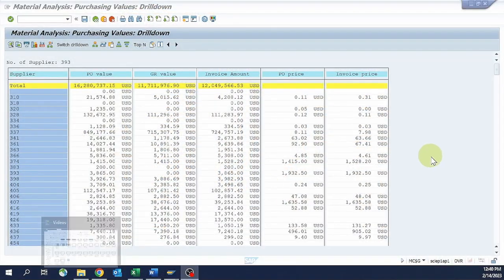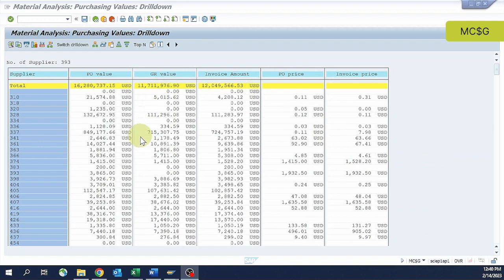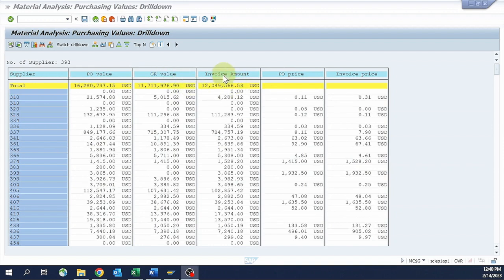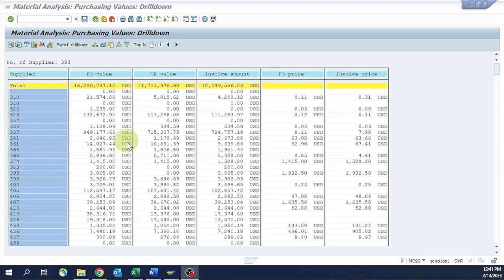SAP Spend Analysis: Optimize Costs & Detect Anomalies Fast!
🚀 Master SAP Supply Chain in Minutes—Not Months! Tired of slow, outdated training? Get expert-led, bite-sized videos that help you unlock SAP’s full potential—fast.

🔓 Unlock Hidden Cost-Saving Opportunities with SAP Spend Analysis! Struggling to track and optimize procurement spend? Learn how to analyze spending patterns, detect pricing anomalies, and refine your sourcing strategy using SAP’s powerful MC$G transaction.

✅ What You'll Learn:
• Mastering SAP Spend Analysis – Track purchase orders, invoices & goods receipts in one place.
• Detecting Pricing & Spend Anomalies – Catch errors, overcharges & inefficiencies fast.
• Strategic Sourcing Insights – Optimize contracts, RFQs & quota arrangements for cost savings.

⏱️ Highlights:
00:30 - Why Spend Analysis is Essential for Cost Control
01:15 - Navigating SAP’s MC$G Spend Analysis Tool
02:00 - Tracking Purchase Orders, Goods Receipts & Invoices